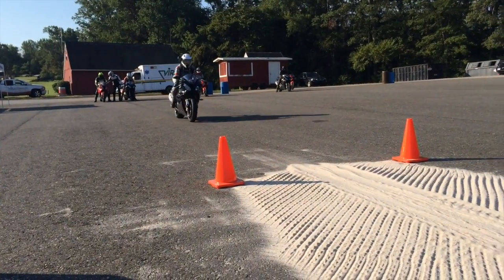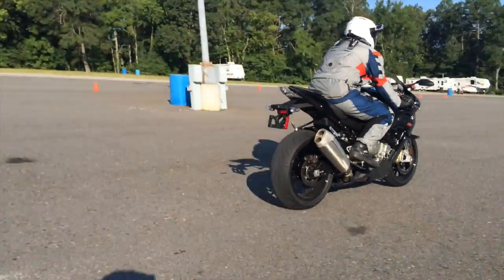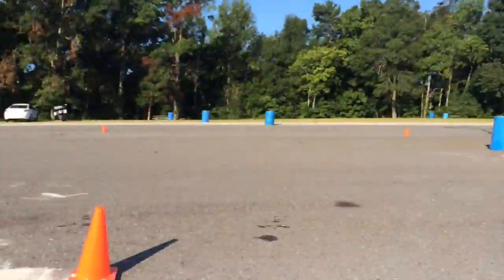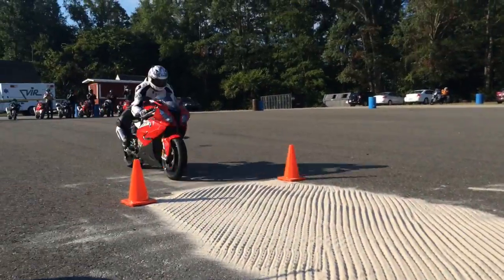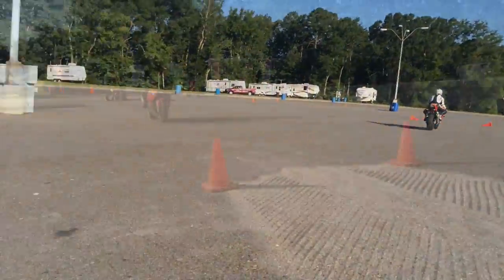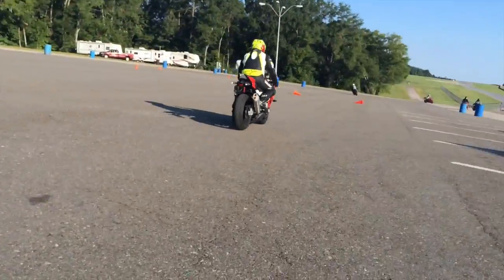S 1000 RR Dynamic Traction Control in action!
Students learn a real-world application of the BMW Dynamic Traction Control